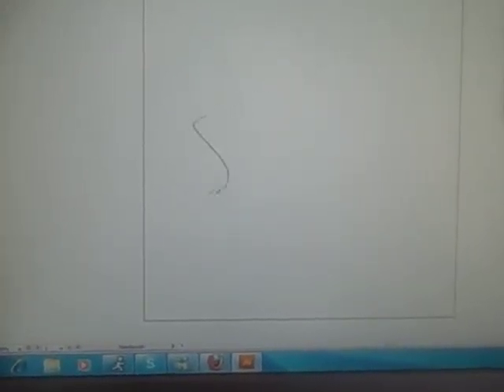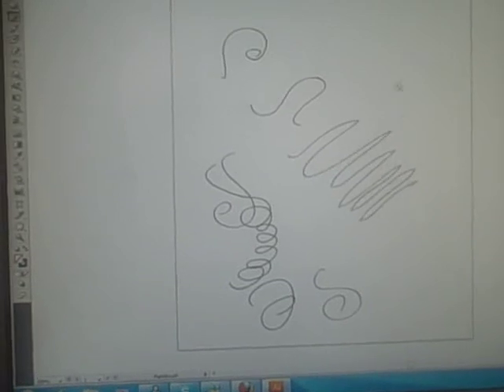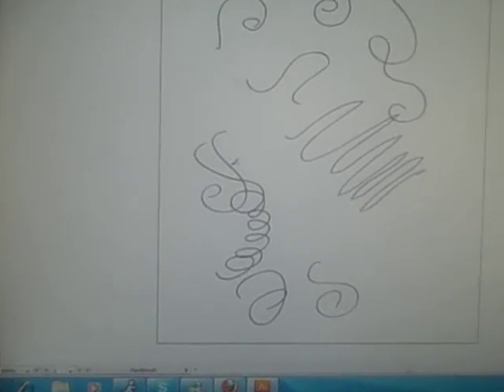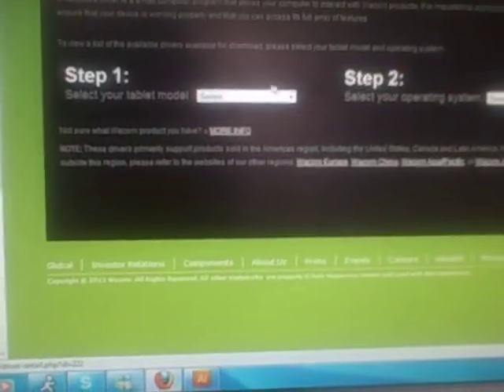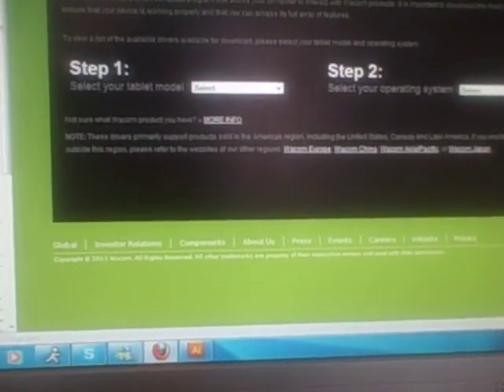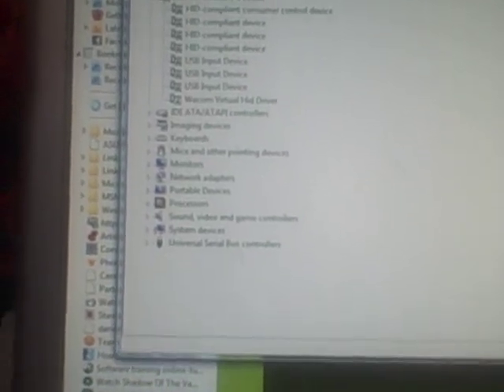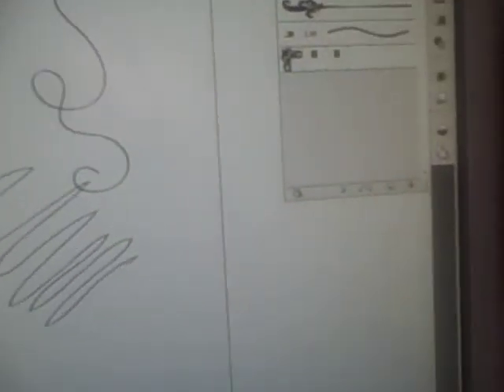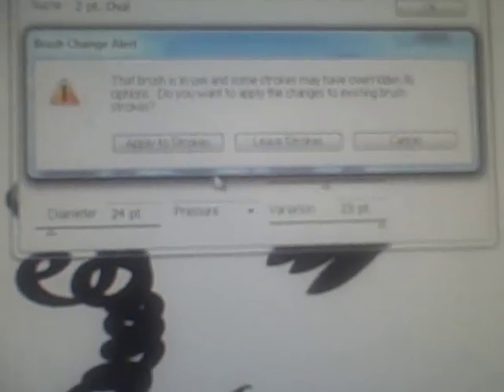How To Fix Wacom Pressure Sensitivity in Illustrator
Took me forever to figure out. Wacom Pressure sensitivity WORKED in Photoshop BUT NOT in Illustrator. So I figured it out.